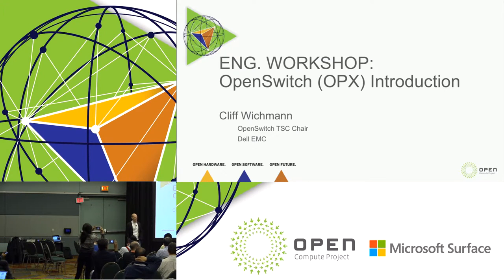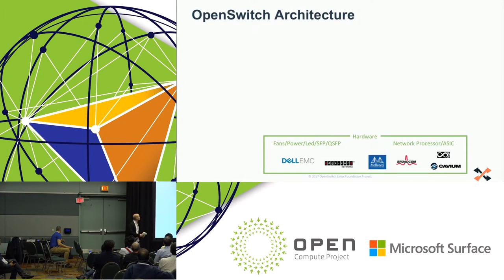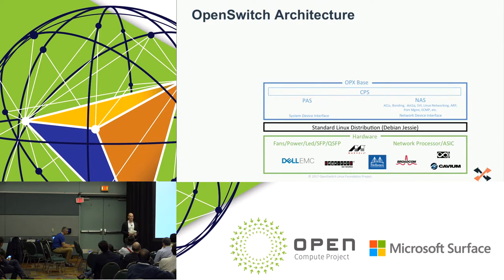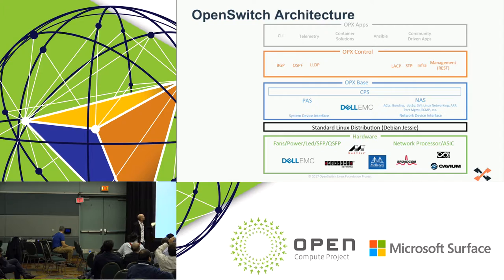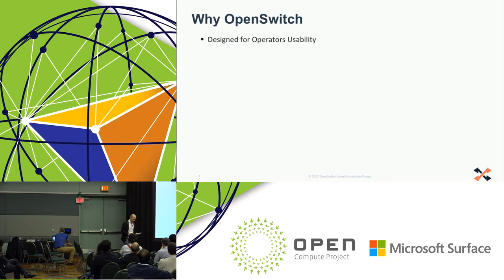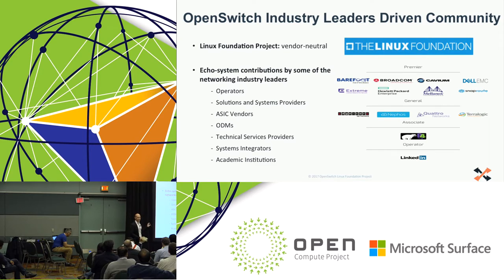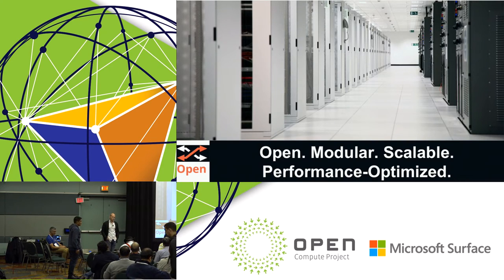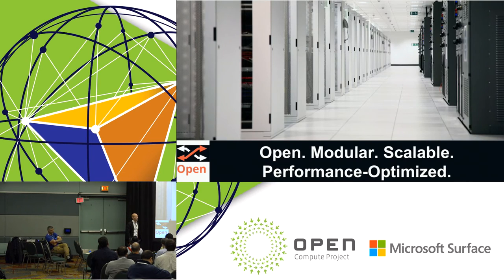OpenSwitch OPX Introduction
Speaker: Cliff Wichmann
Distinguished Engineer, Dell

Open Switch is a project dedicated to making a solid Open Source option for a complete Network platform supporting the community and providing networking innovations. Open Switch has evolved recently to with new players Dell and Snaproute stepping in while HP has decided to exit the OpenSwitch project for now. With the changes there is a re-focus on making a completely open source NOS providing both a solid (Linux Based Package approach) allowing the installation of Open Switch on a Debian Jessie based platform. To the OPX project, Dell contributes the Open Source Base directly from their OS 10 Open Edition product while Snaproute has taken the role of providing the control plane software running on top. In this talk we will go through the architecture of the both of these components and describe to the community how and where they can help out.